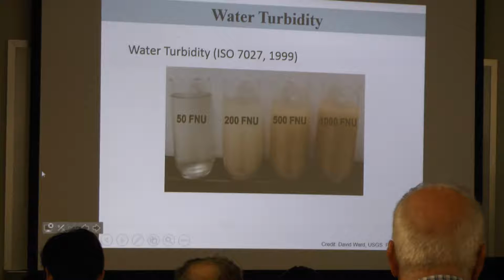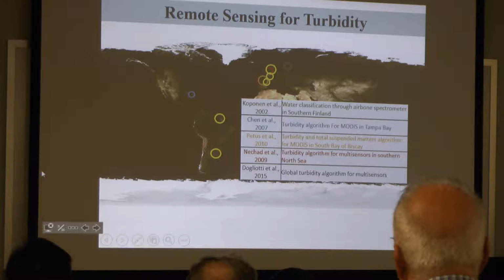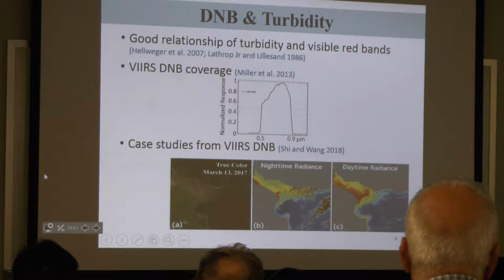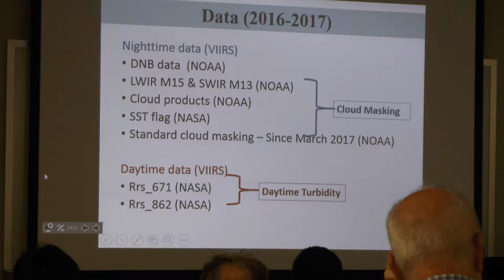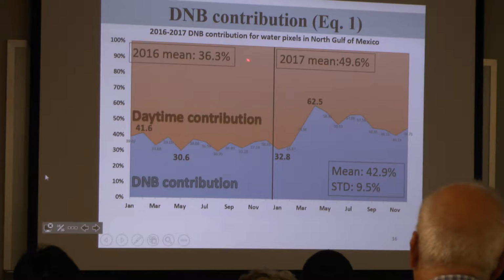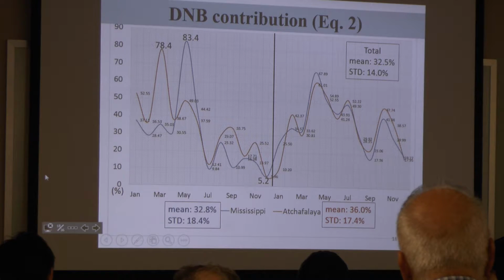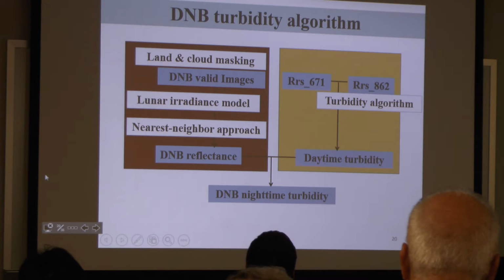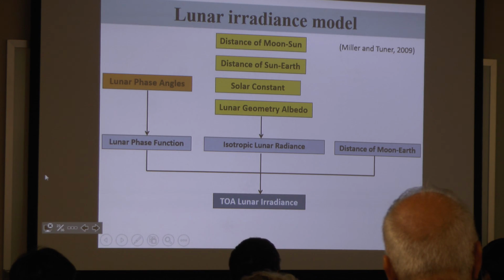Chih-Wei Huang's Defense of a Master’s Thesis - Part I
Estimating Coastal Water Turbidity Using VIIRS Nighttime Measurements